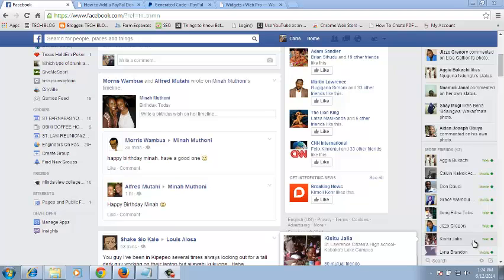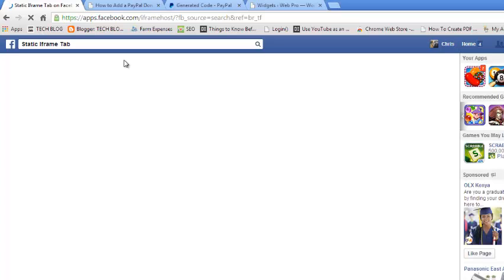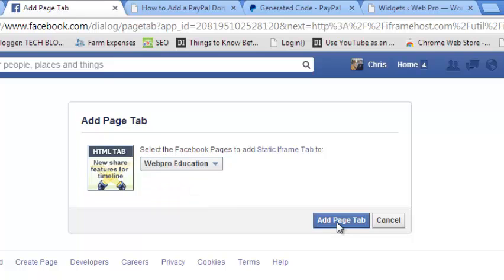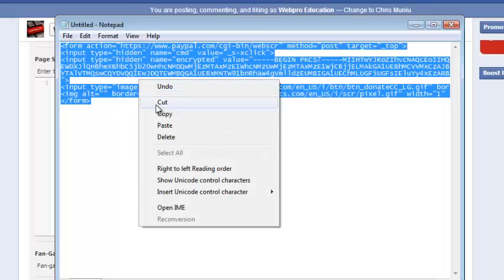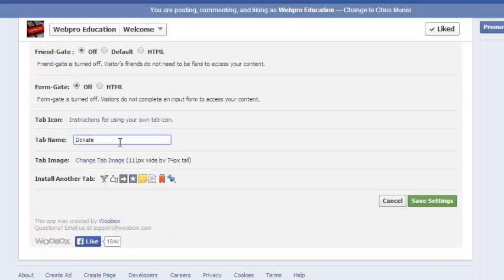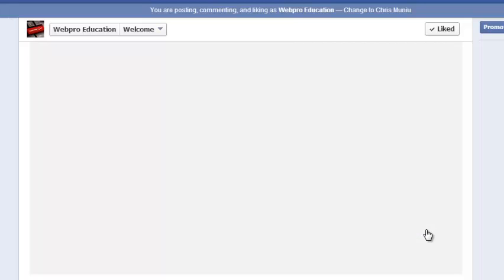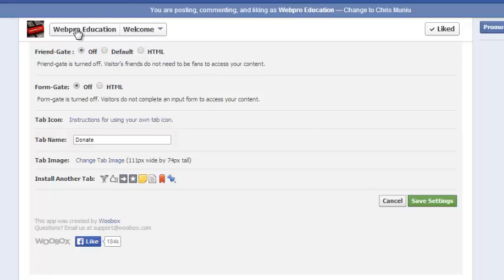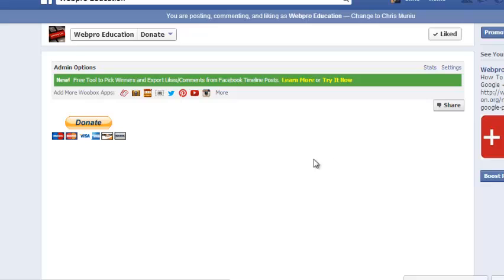How To Add The Paypal Donate Button To a Facebook Page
This video explains how you can add the paypal donate button code to your facebook page. Display the paypal donate button on your facebook page.

You need to have your PayPal button code ready before you begin.

Start by adding the static iframe tab to your facebook page.

Paste the paypal donate button code in the html section of the static iframe tab.